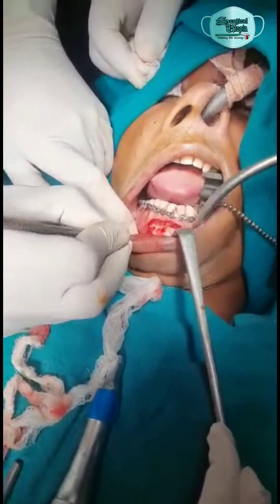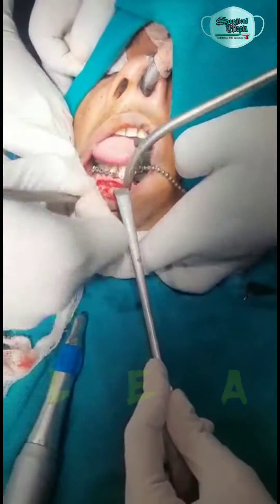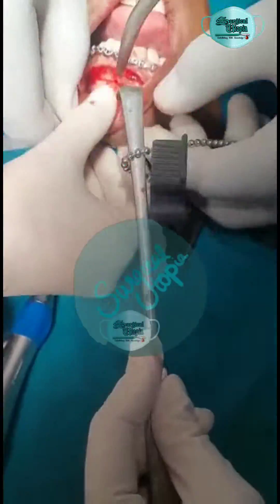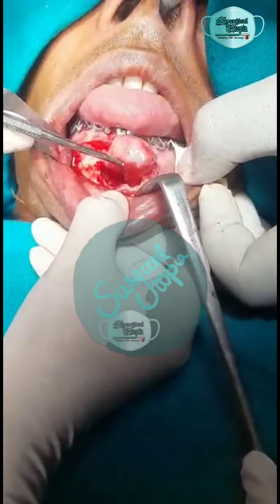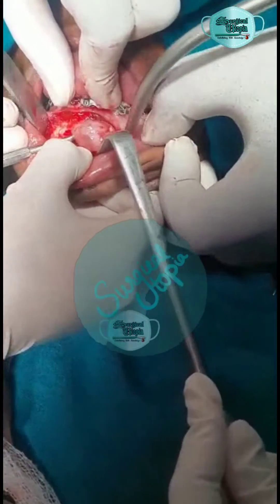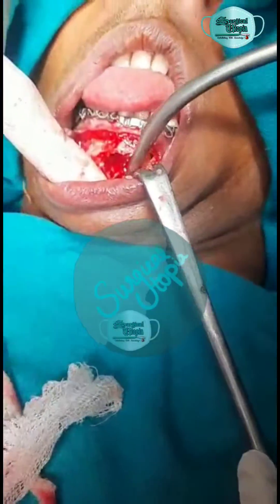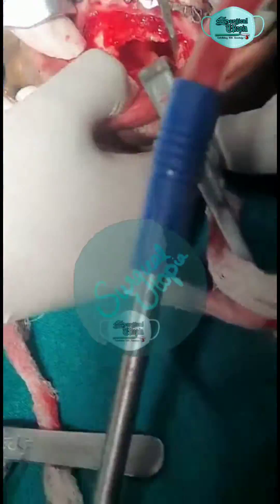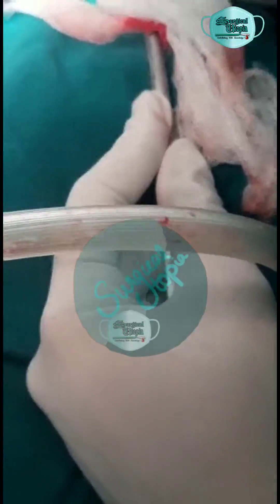ENUCLEATION OF ADENOMATOID ODONTOGENIC TUMOR || REAL TIME SURGERY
HELLO FELLAS!!!
HOPE ALL OF YOU ARE DOING GREAT
 LETS LEARN CONCEPTUALLY...